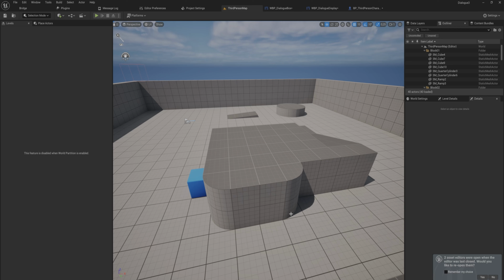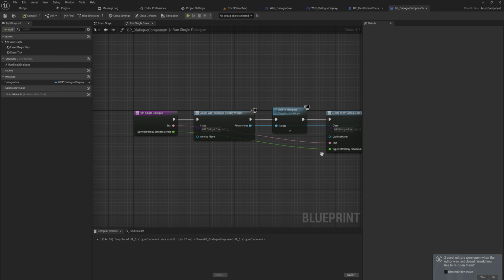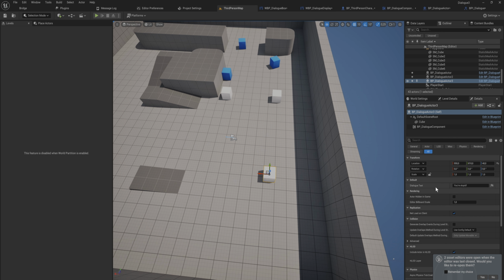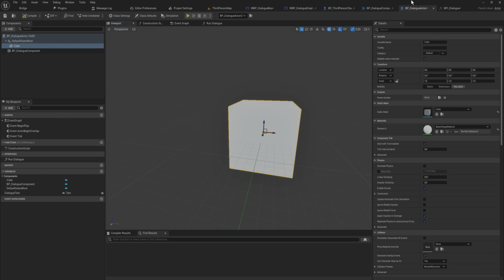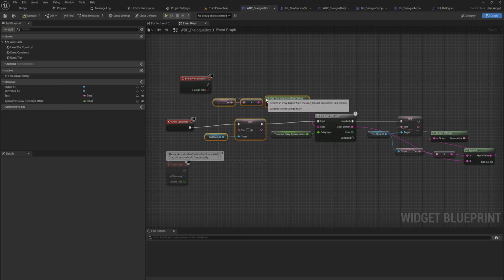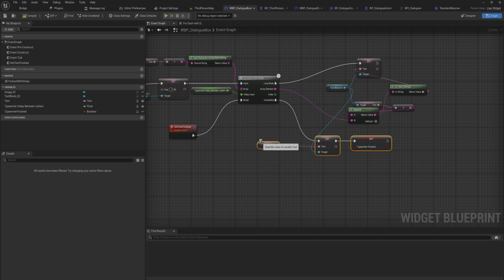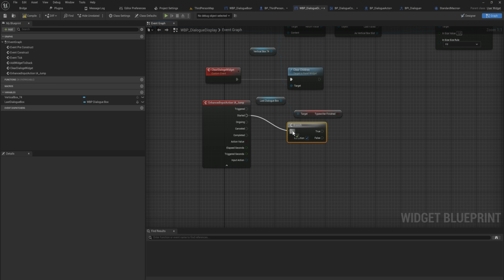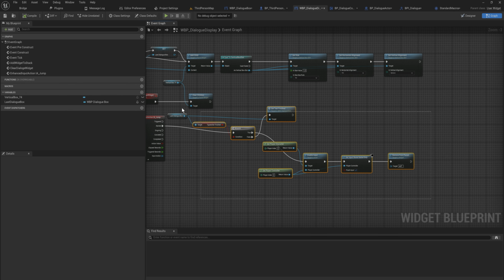Dialogue Component Dialogue System Course #3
Dialogue is a very important aspect of many games. you can tell a story with it, add depth to your characters and your world. So, in order to create the most easy to use tools to create lots of dialogue, let's set up some system to allow us to easily create very much, very creative dialogue!